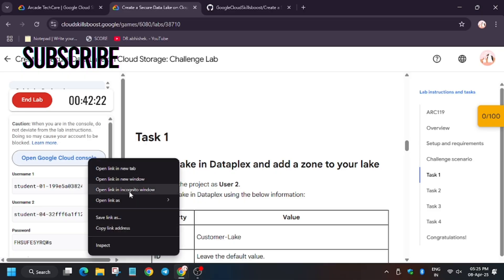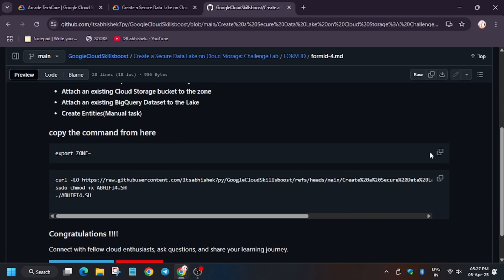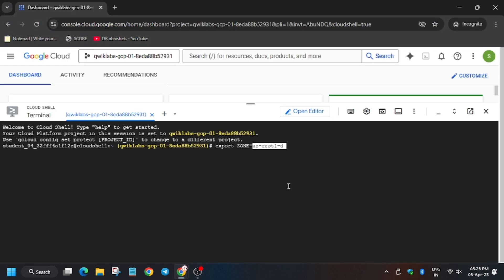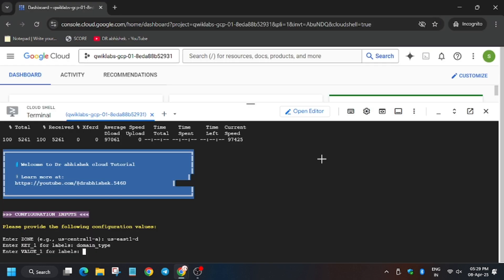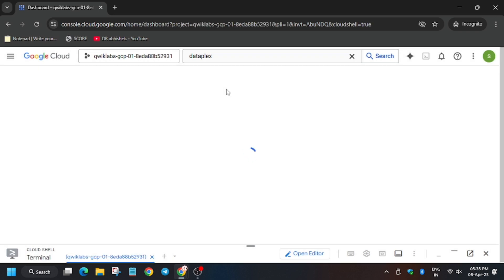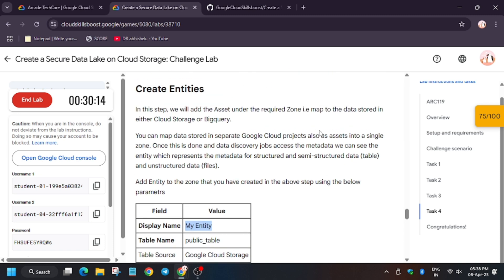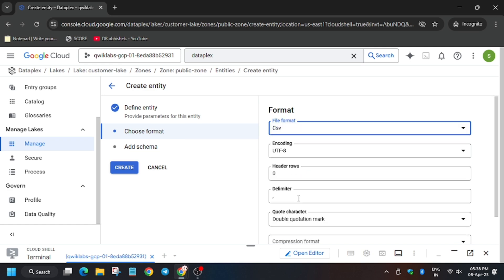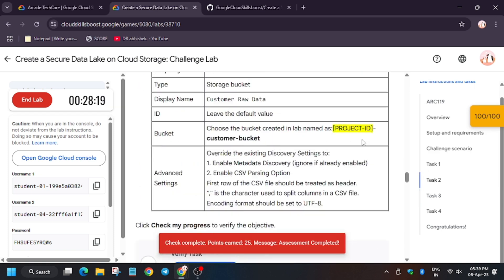Create a Secure Data Lake on Cloud Storage: Challenge Lab | Form Id 4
qwiklabs
arcade facilitator